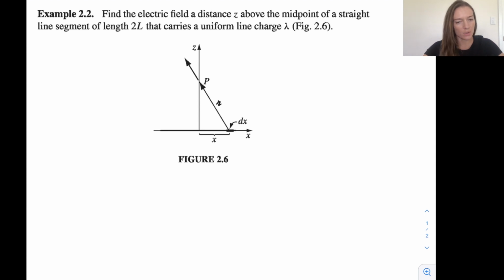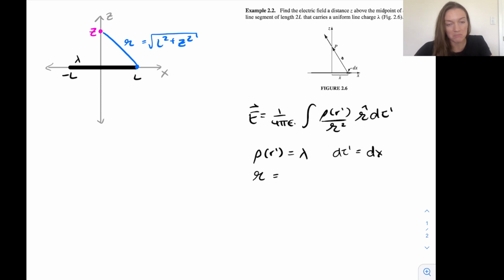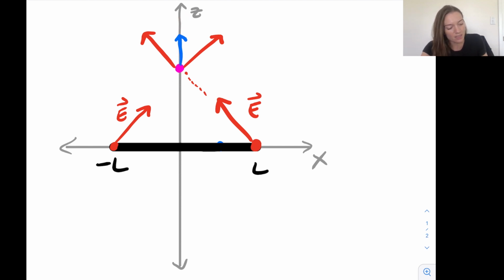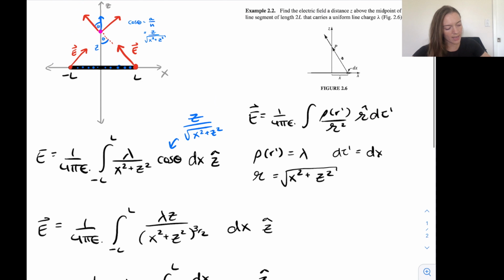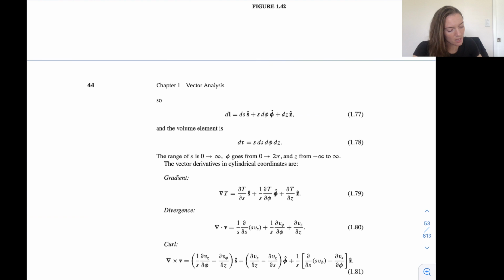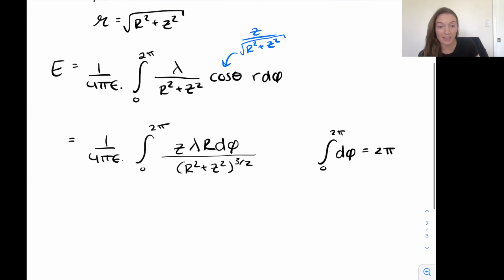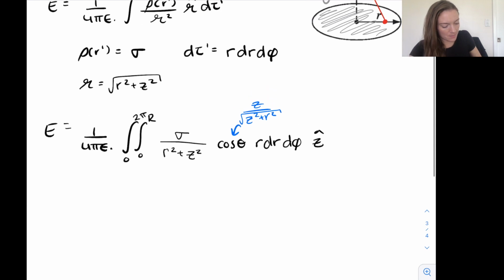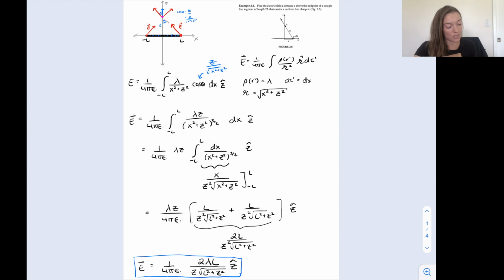Electric Field of a Finite Line, Ring, Disk (Griffiths)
Electric Field of a Finite Line Charge (Example 2.2)
Charged Ring (problem 2.5 )
Charged Disk (problem 2.6)

0:00 Intro
0:13 Finite Line Charge (example 2.2)
15:54 Charged Ring (problem 2.5)
22:08 Charged Disk (problem 2.6)
30:28 cat time